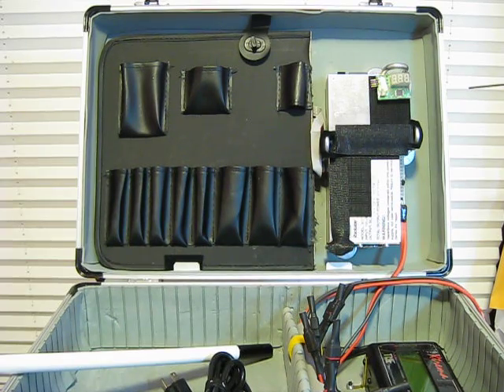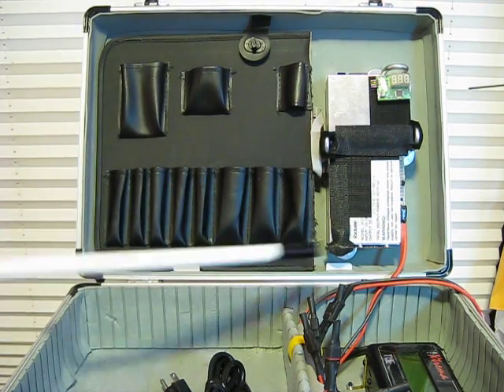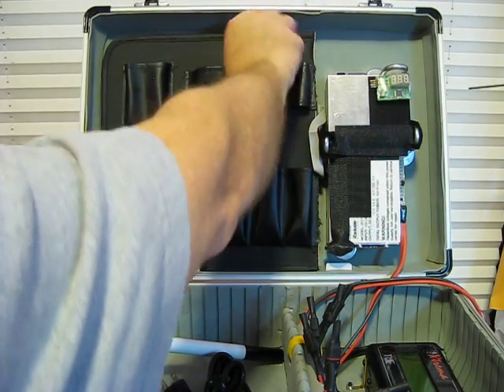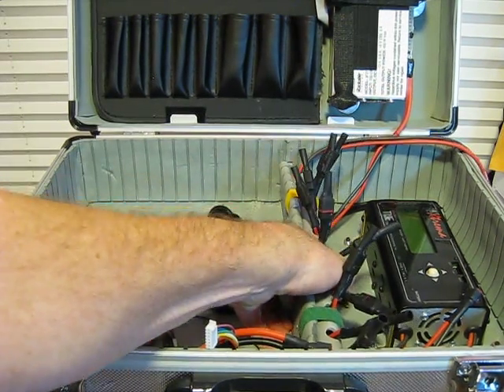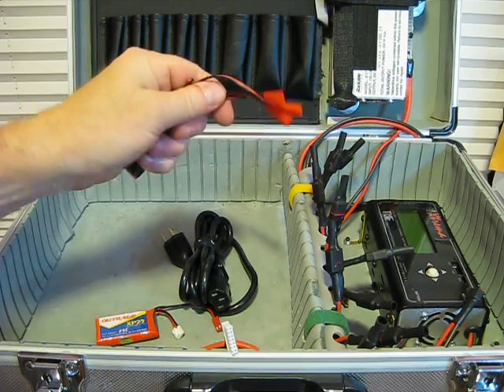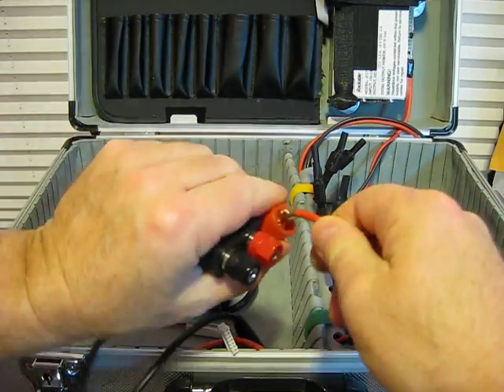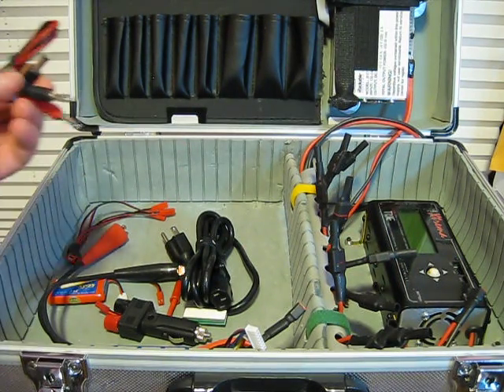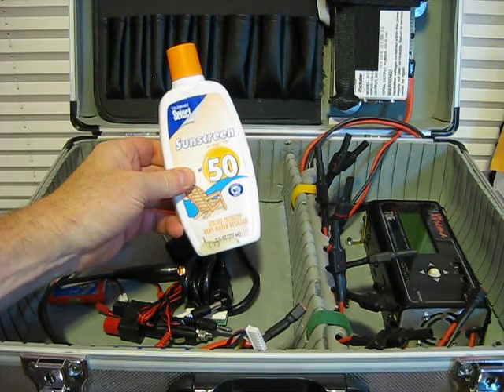Charger Case Features.AVI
Charger case made to be used on AC power at home, the gym or the RC field if available there.
Cables have been made to use 12 VDC when that is available from the car or at the RC field.

The components are bolted in or fastened in place using Velcro.

The case is made for personal use but one could be built for club use by adding 2 more AC power supplies and making 3 power strips for each of the AC supplies, 12 VDC, 30 Amp each for a total of 90 Amps.